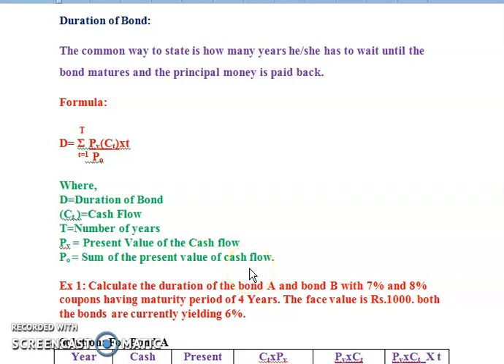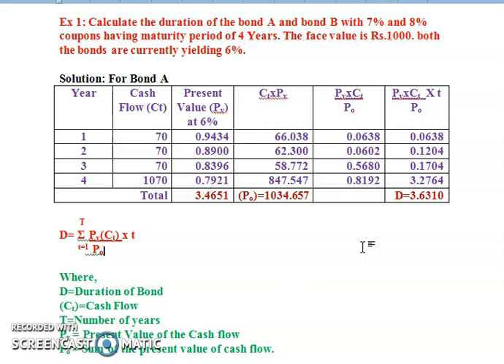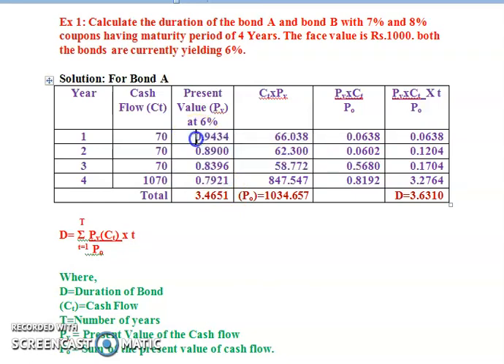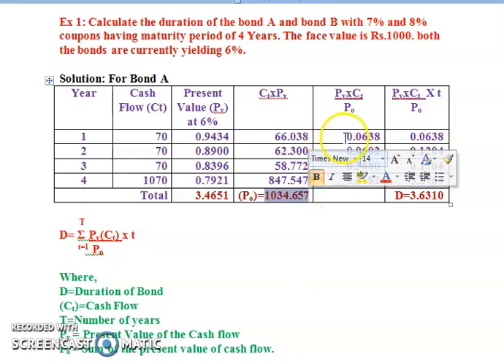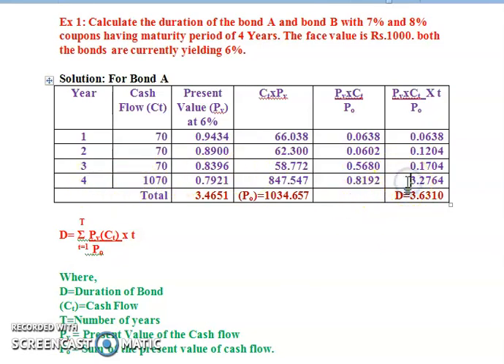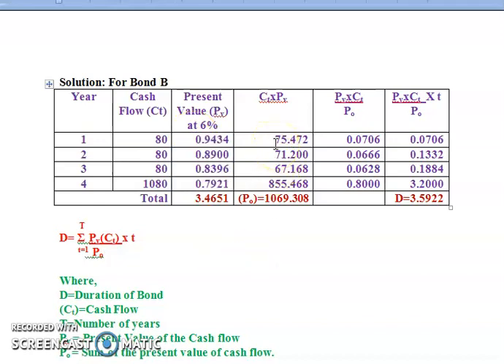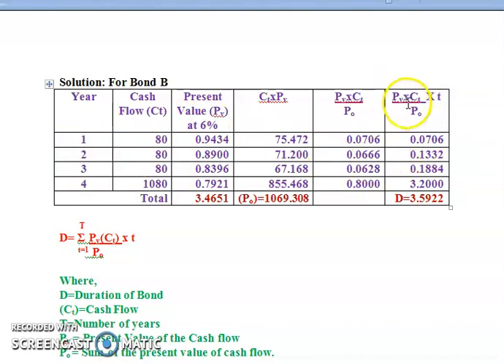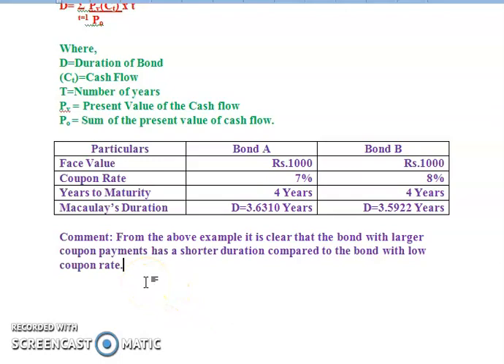Duration of Bond IAPM